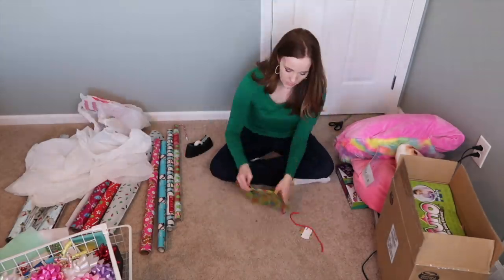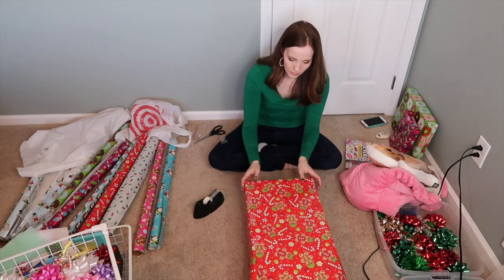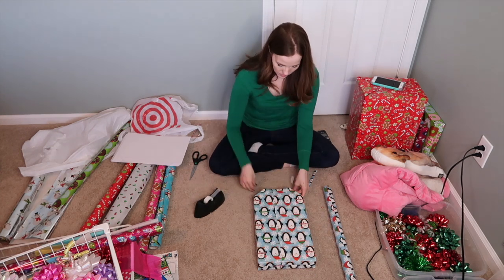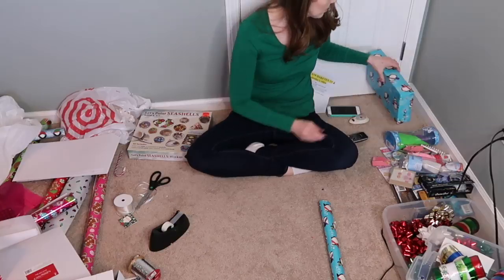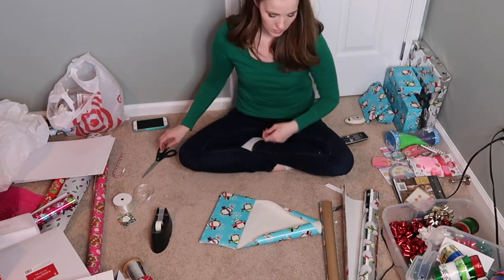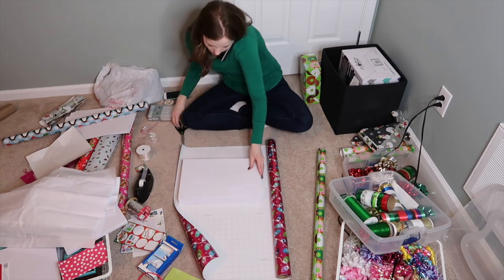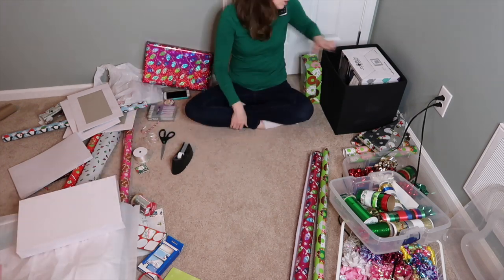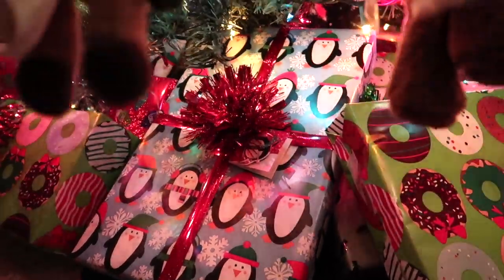WRAPPING OVER 40 PRESENTS! | WRAP GIFTS WITH ME CHRISTMAS 2019 | WATCH ME WRAP MY GIRLS' PRESENTS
You shouldn't be doing any shopping without using Rakuten, formerly Ebates, to get FREE cash back when you shop online and in select stores!

To enter my $100 gift card giveaway, you must be a new customer to Rakuten and sign up through the link above AND this

Giveaway ends 12/18/19 so make sure you sign up with the links above soon!

Grab your gift wrapping supplies and wrap gits with me! So far I've shared 6 Christmas gift ideas with you for the kids in your life and today I'm wrapping my girls' Christmas gifts.  If you need some present wrapping motivation and enjoy watching people wrap gifts then this is the video for you! I'll be playing some Christmas music for you and sharing a little bit about our Christmas traditions! I hope you enjoy this video! Let me know when you open your Christmas gifts.  Do you open them Christmas morning, Christmas Eve?

GIFTS FOR GIRLS! | WHAT I GOT MY 10 YEAR OLD FOR HER BIRTHDAY | GIFT IDEAS FOR GIRLS

GIFTS FOR KIDS! 30 GIFTS IDEAS IN 30 MINUTES | TOP TOY FAVORITES FOR BOYS & GIRLS! | AMAZON TOYS

GIFTS FOR GIRLS | WHAT I GOT MY 9 YEAR OLD FOR CHRISTMAS | GIFT IDEAS FOR KIDS

HOW WE HANDLE CHRISTMAS GIFTS HOW TO SAVE MONEY ON GIFTS, HOW MUCH WE SPEND, GIFT STORAGE & MORE!

Hi, I'm Becky, a stay-at-home/work-at-home/homeschooling mom of two girls.

*Fetch Rewards: Earn points for gift cards and prizes every time you grocery shop!

I LOVE MAIL and I would love to hear from you:
Becky Aplacetonest